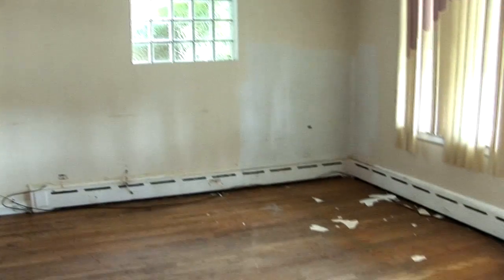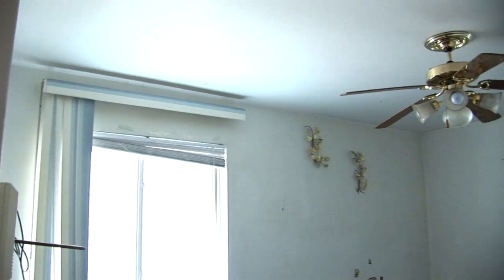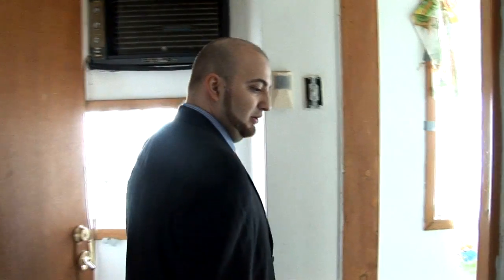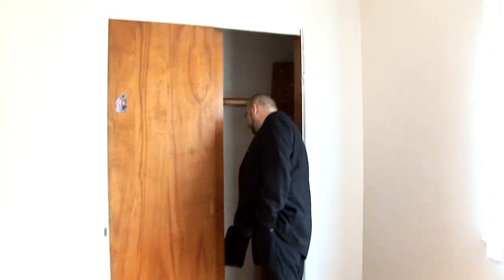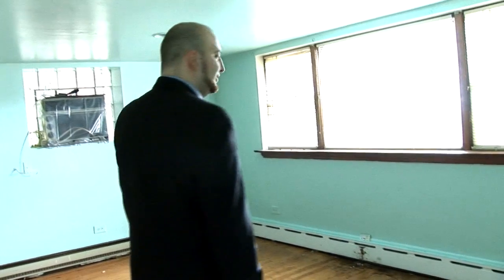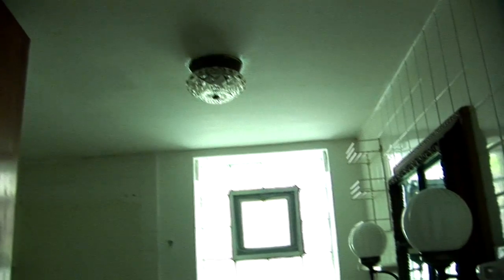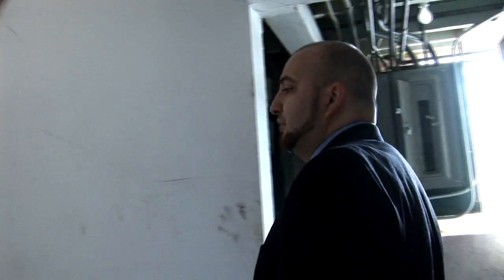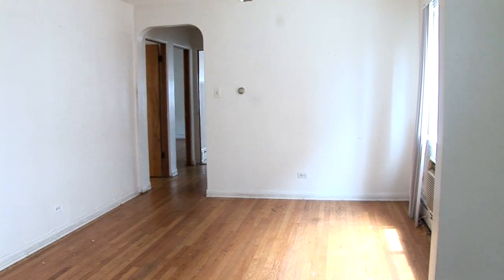Tour of Foreclosed Building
My name Jay Benavides,
In this video I'll take you on a tour of a real foreclosed building in the Chicago land area.
or visit
PickTheRightHome.com